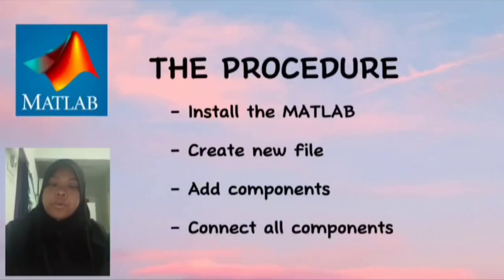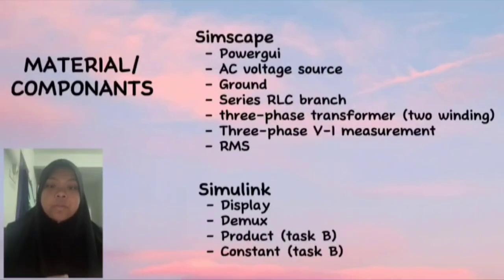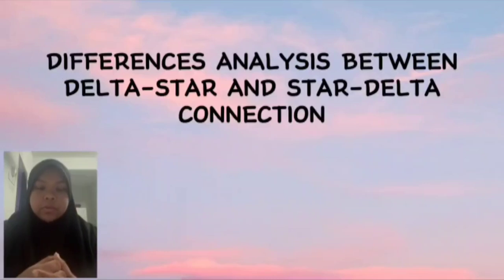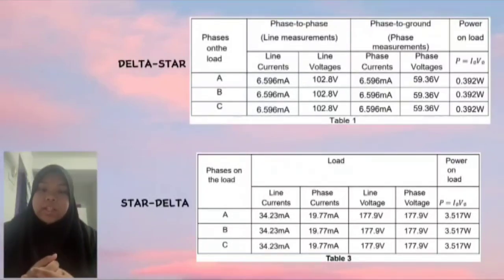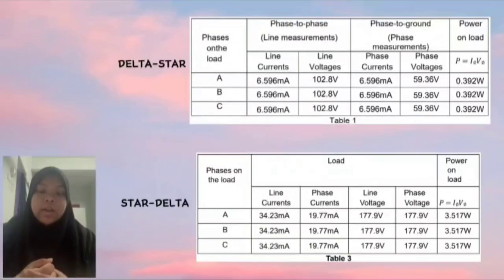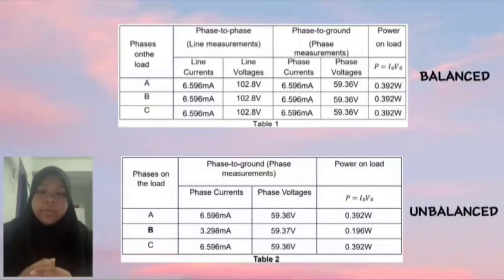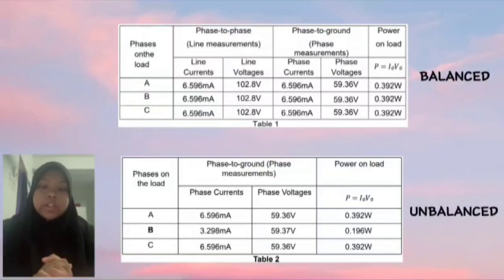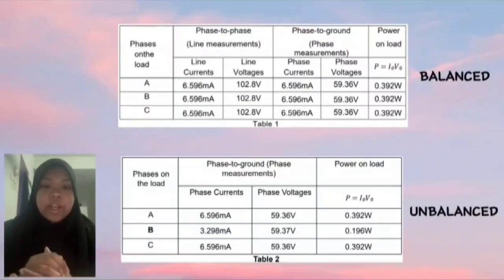JS06_SANYO_KHAIRATUL AISYAH (NEW)